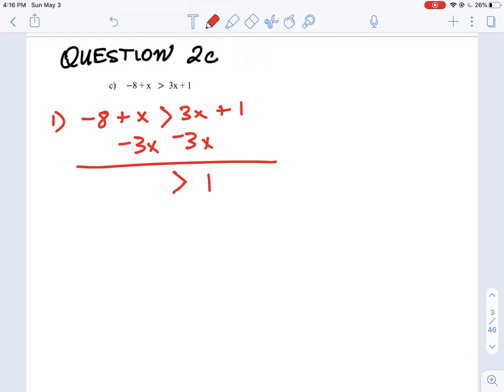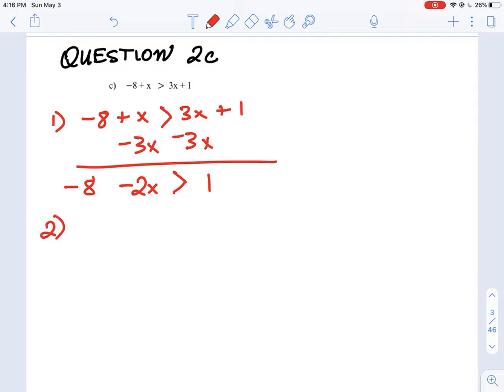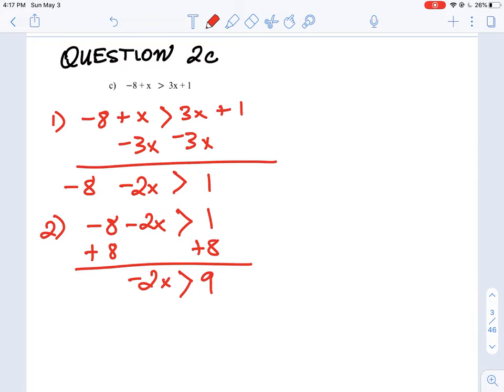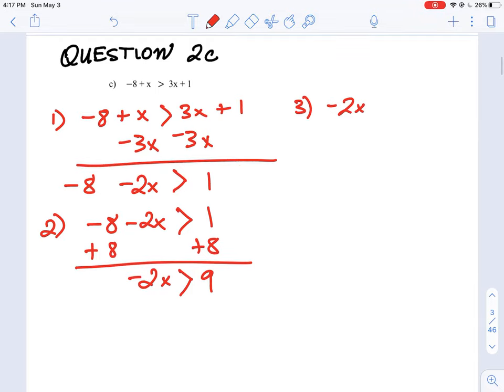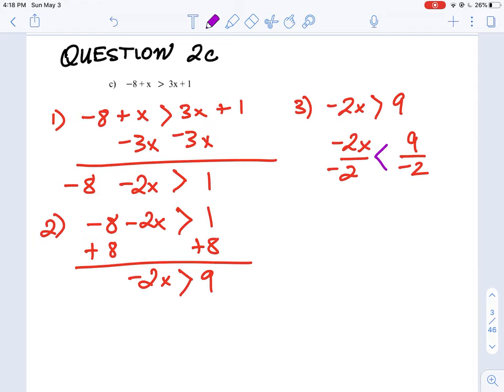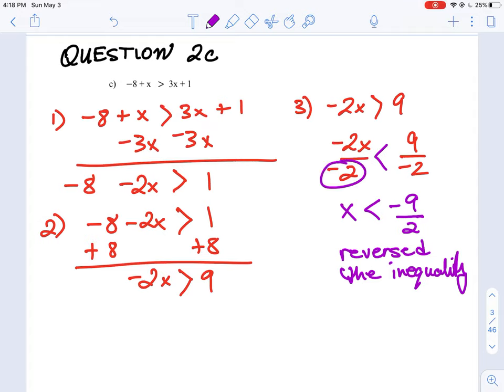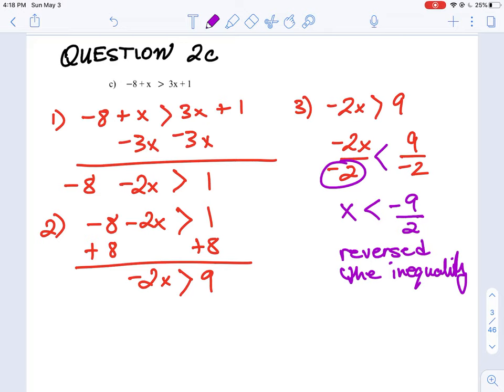U4 L1 2c